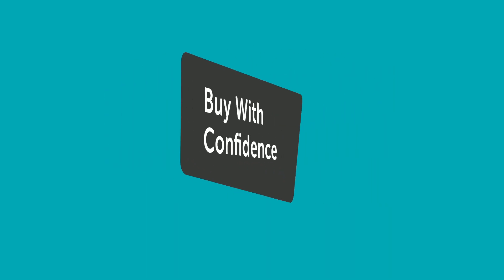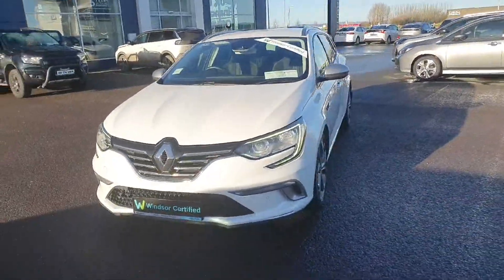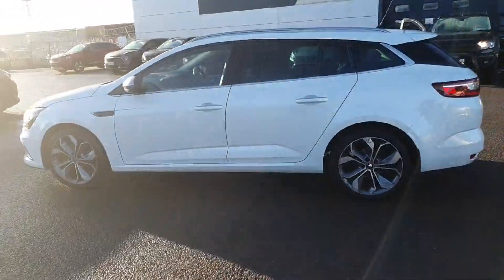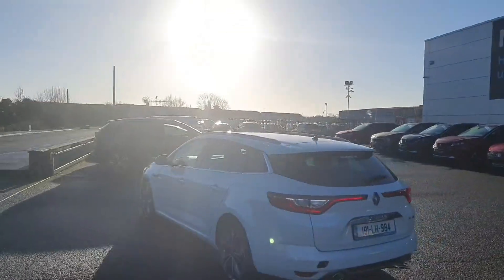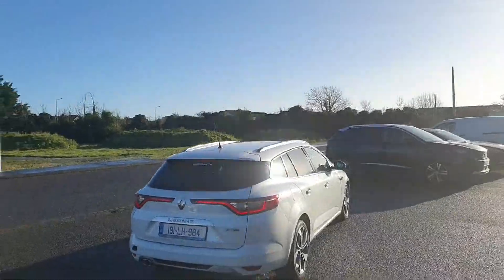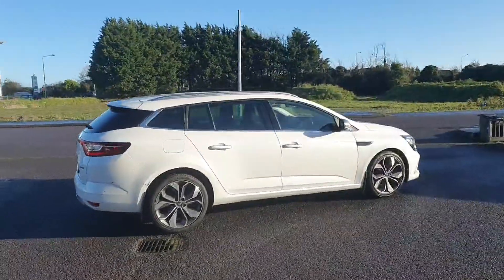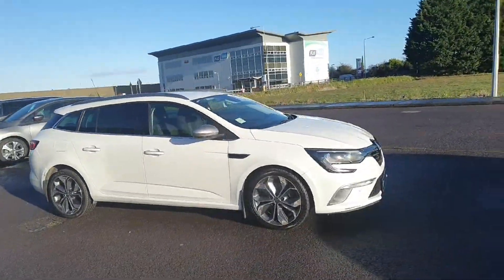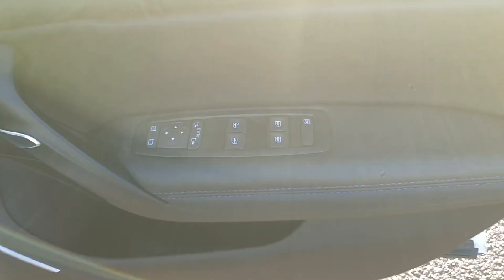191LH984 - 2019 Renault Megane 1.5 Blue dCi 115 GT Line RefId: 437828